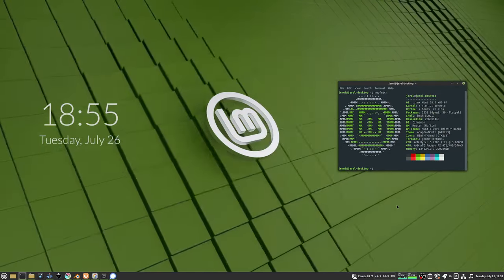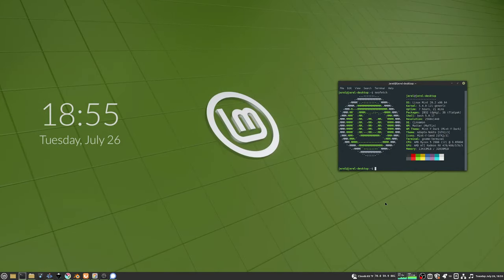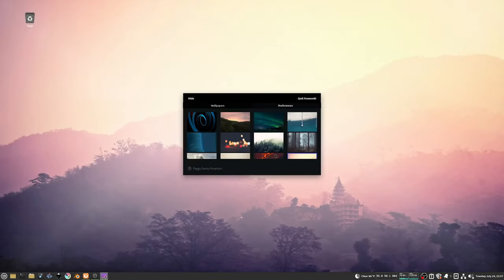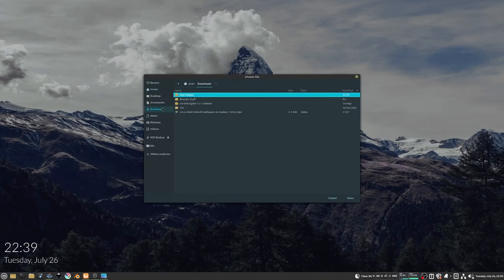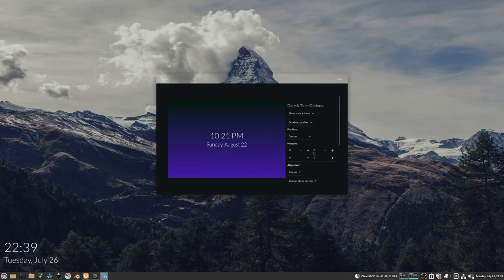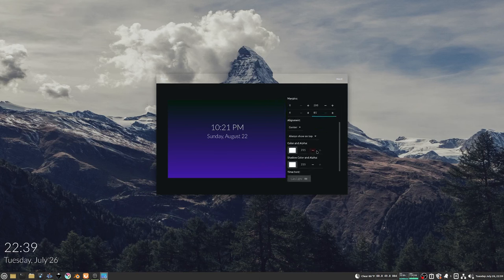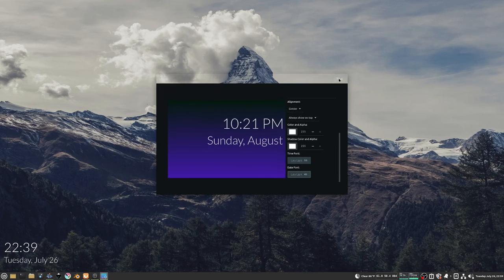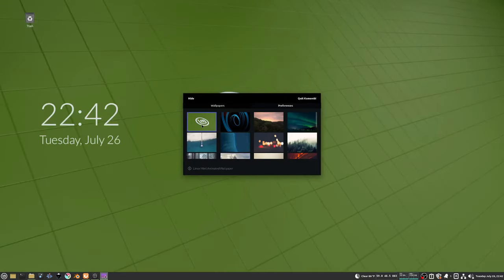How to Use Animated Wallpapers on Linux Mint 2022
Commands
Restore Desktop Icons: Check pinned comment

Uninstall: sudo apt remove komorebi

TIMECODES:
0:00 Intro
0:30 Download and Install
1:42 How to use
3:20 Edit Wallpaper Clock
4:37 How to Delete Wallpapers
6:48 Fixing Bugs and Issues
7:43 Restore Missing Icons